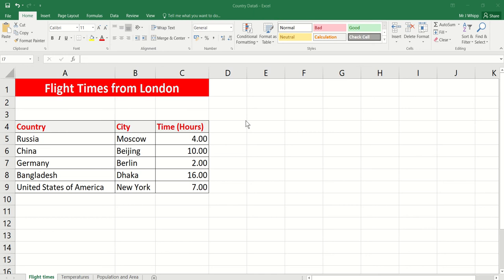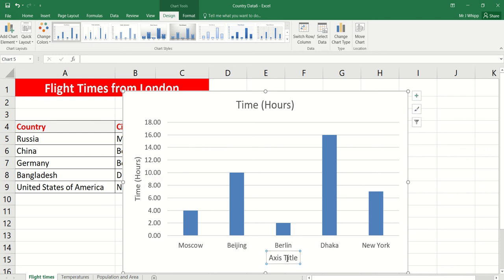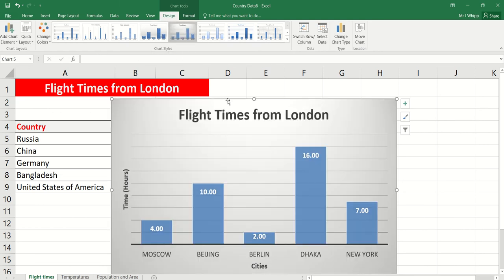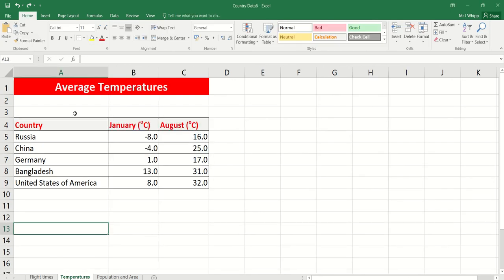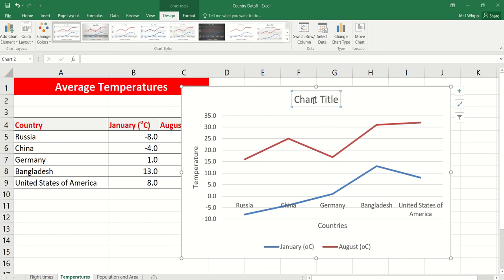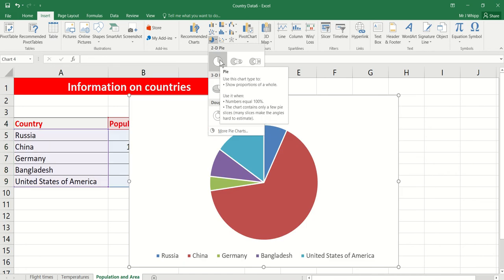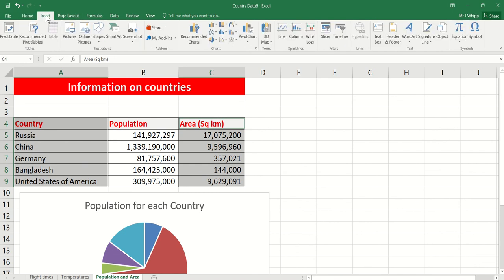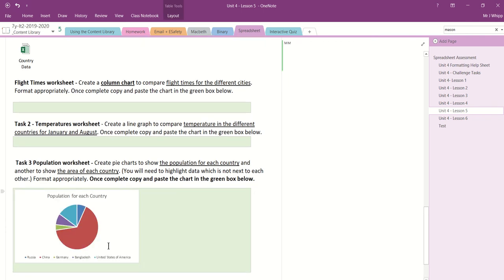Creating Charts or Graphs in a Spreadsheet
This video demonstrates how to create different charts or graphs, such as column, bar, line and pie charts, using your data in a spreadsheet. It demonstrates how to add axis labels, titles, resize, & relocate your chart and how to use the inbuilt spreadsheet features to format your charts. It also shows you a quick method of making a copy of your charts to use in a separate software program. This video is part of a series of videos to teach you the basic spreadsheet (Excel) skills.